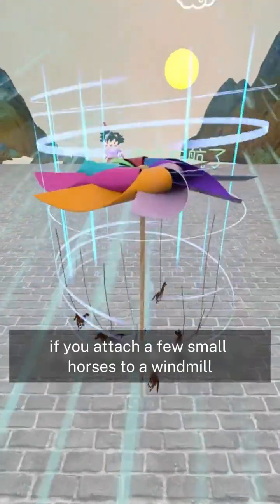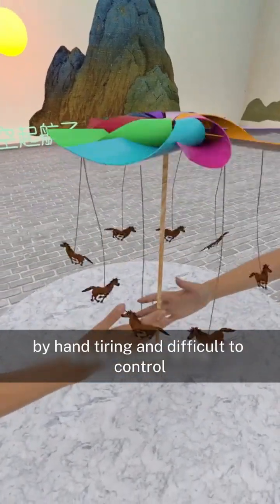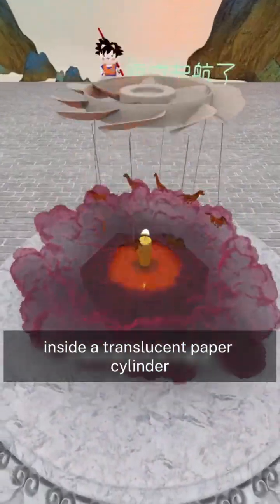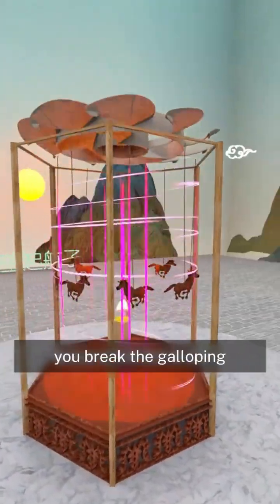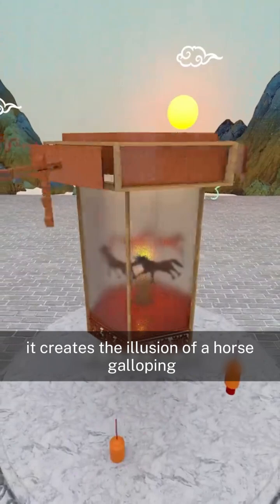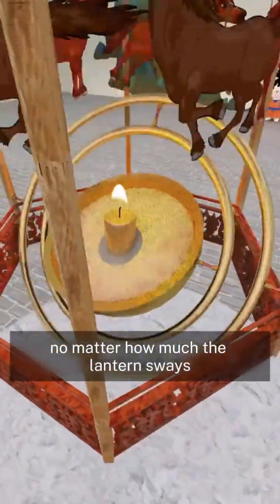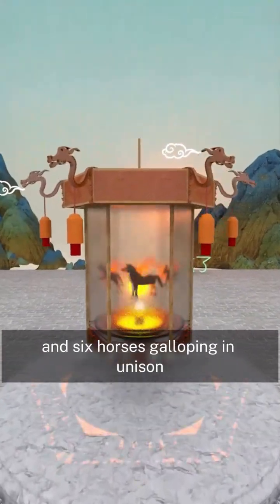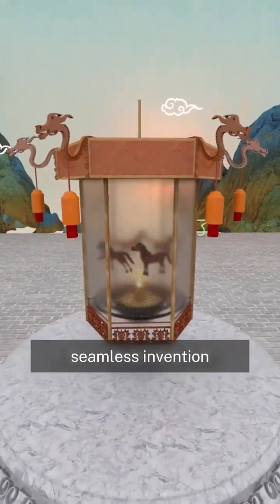China’s Ancient Animation: The Ingenious Running Horse Lantern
Long before digital animation, ancient Chinese inventors brought pictures to life using nothing but wind, fire, and brilliant engineering. The Running Horse Lantern—or Zou Ma Deng—is a stunning example of early animation. Powered by candle heat, stabilized with concentric rings, and animated through sequential drawings, it showcases the mastery of motion, light, and shadow. Discover how this ancient invention turned fleeting candlelight into timeless storytelling.